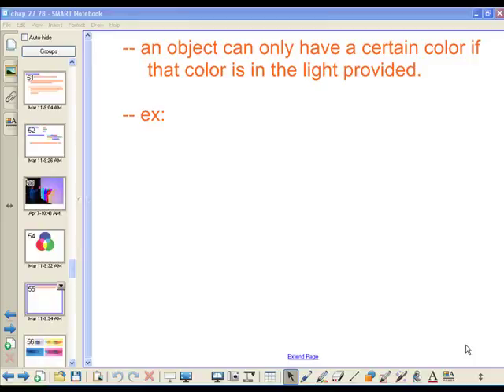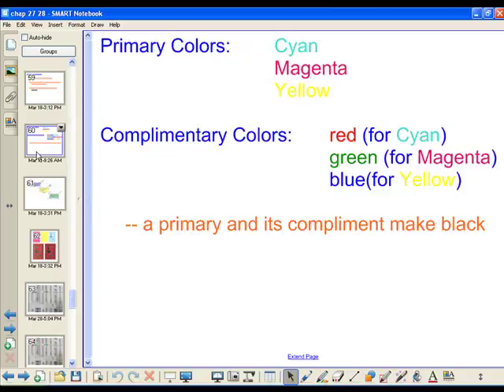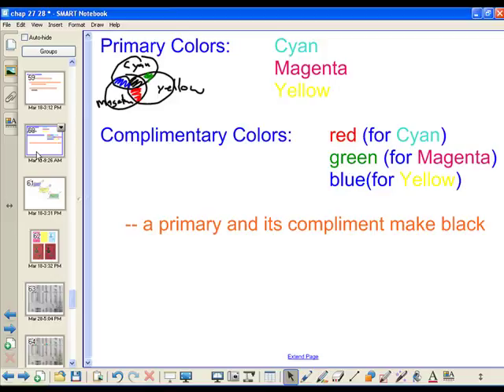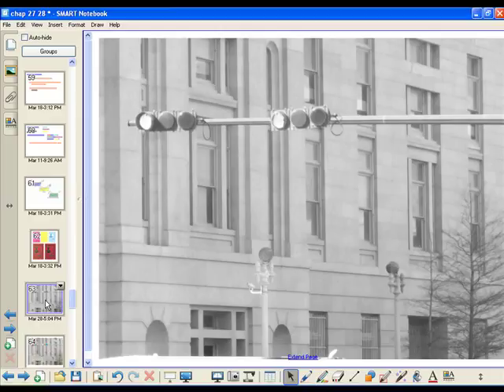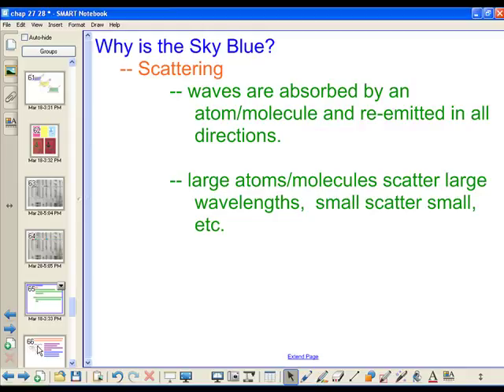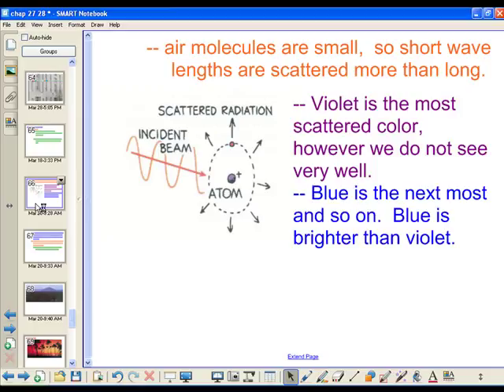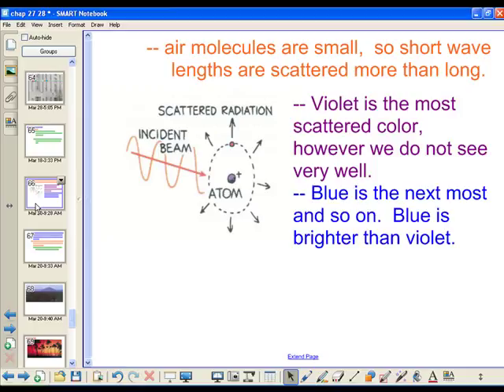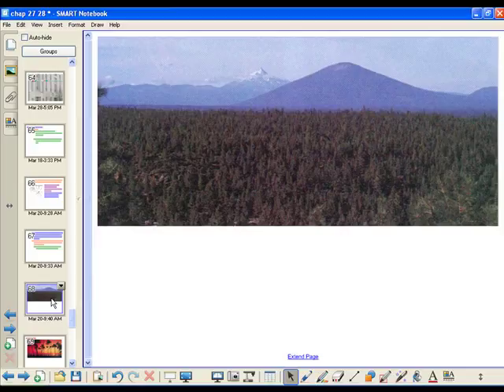13 25 Apr 2011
color by subtraction